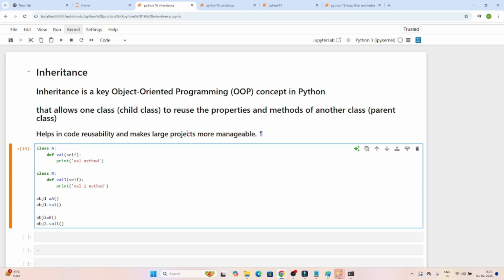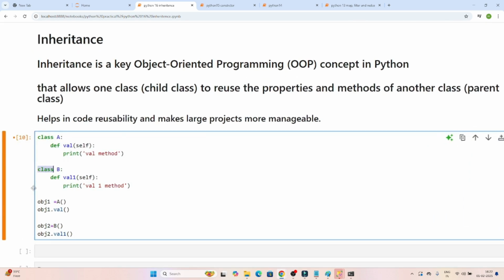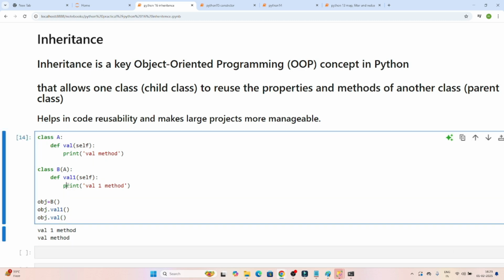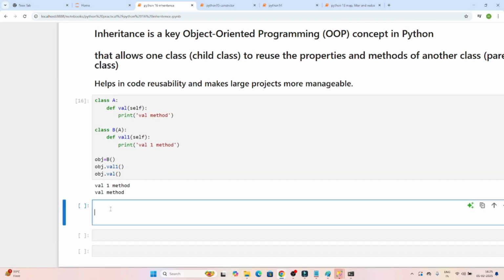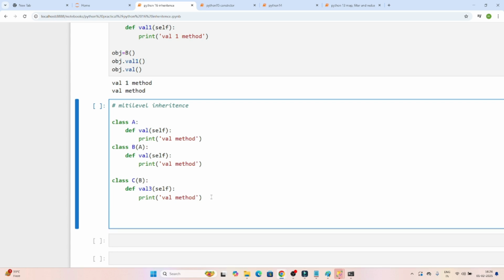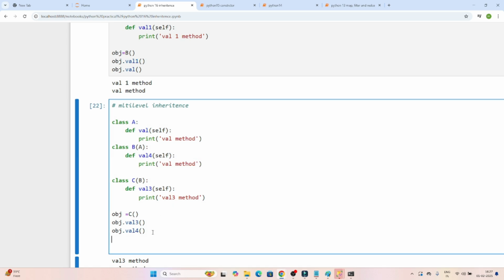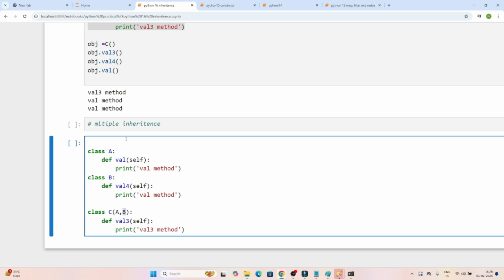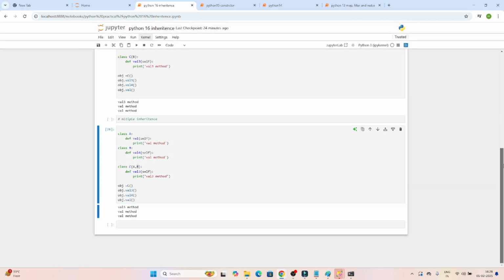29. Inheritance in Python Explained | Types of Inheritance with Real-World Examples 🚀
🚀 Inheritance in Python is a key concept of Object-Oriented Programming (OOP) that allows one class to inherit properties and behaviors from another. This makes code more reusable, modular, and efficient!

In this video, you will learn:
✅ Types of Inheritance: Single, Multiple, Multilevel, Hierarchical, Hybrid
✅ Real-world examples to help you understand easily
✅ How inheritance improves code reusability & maintainability

🔥 Whether you’re a beginner or an experienced Python developer, this tutorial will enhance your OOP knowledge!